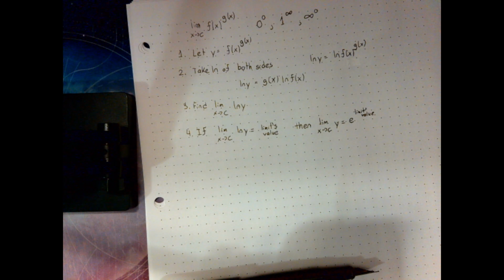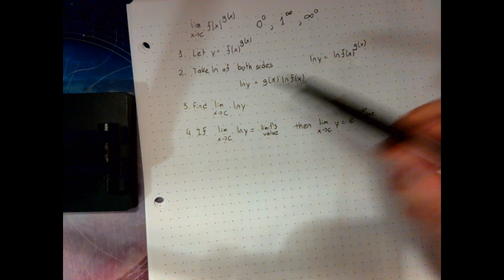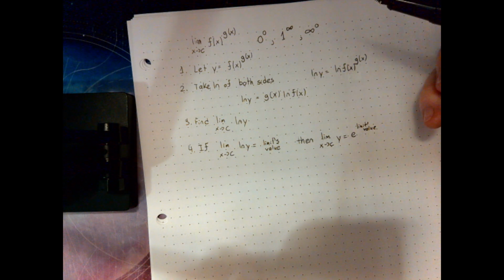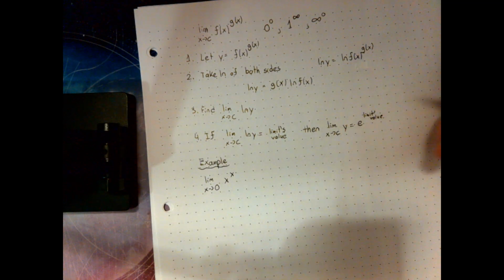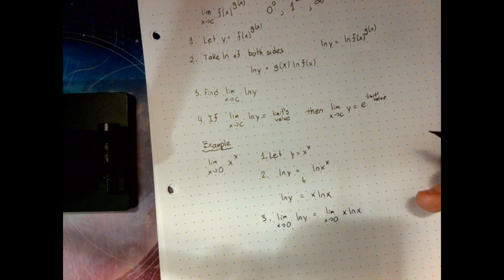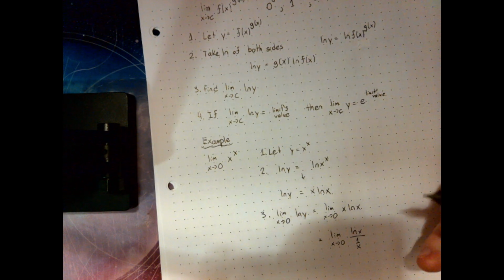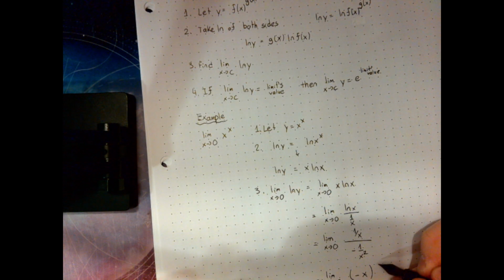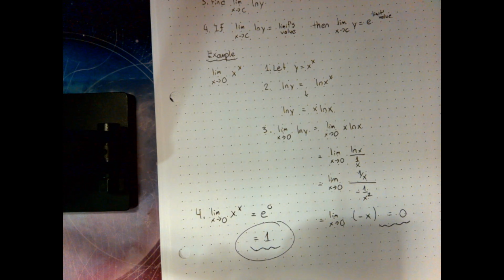Revisited Example from L'Hopital Rule lesson